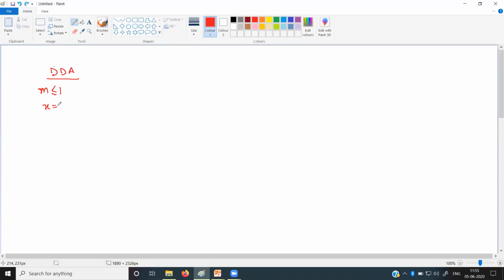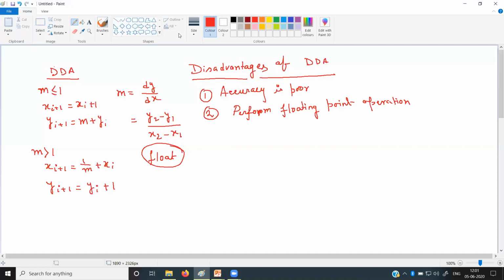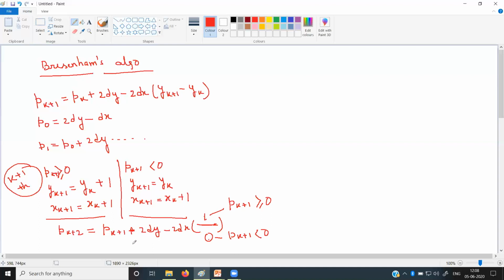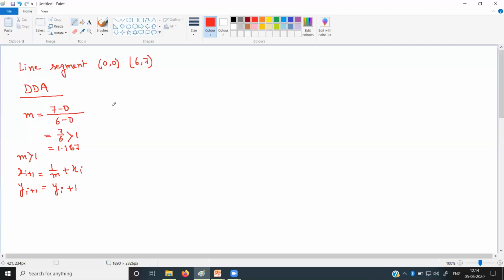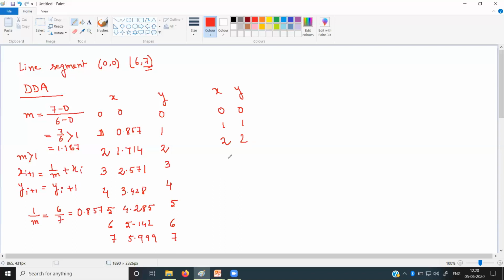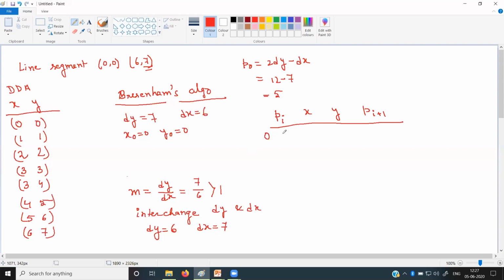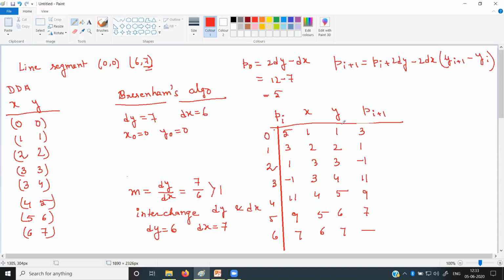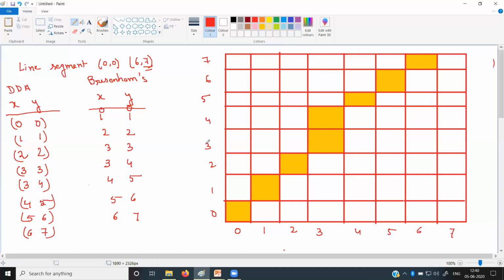How to solve a problem using DDA and Brsenham's line drawing algorithm